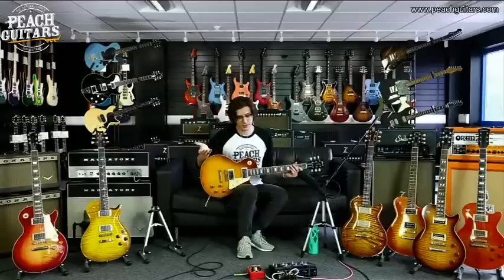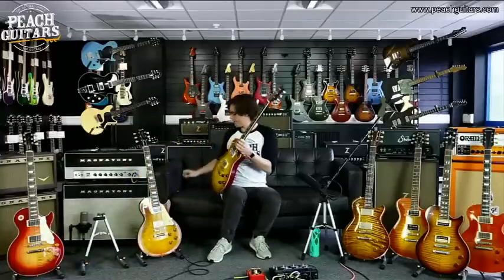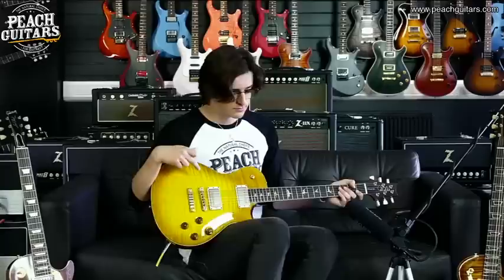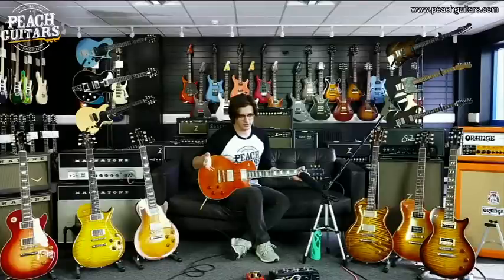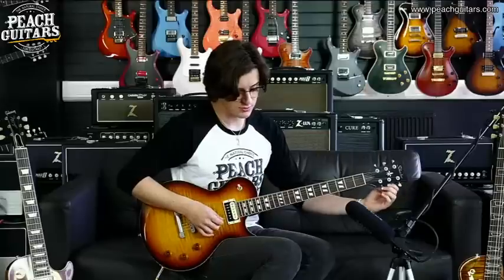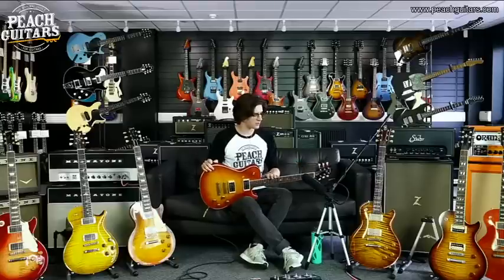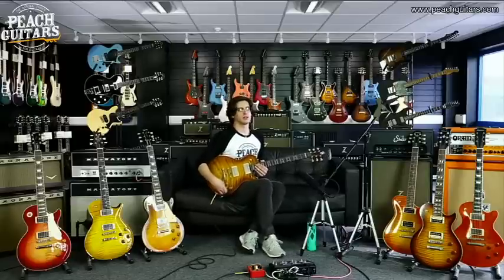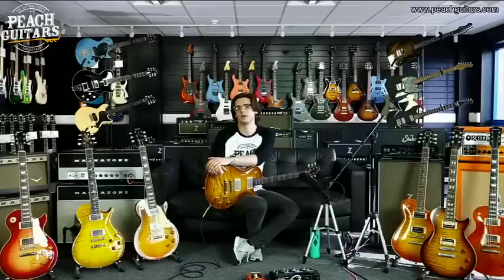Peach Guitars LIVE! - Single Cut Shootout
Check it out here:
Gibson Custom 60th Anniversary '59 Les Paul Royal Teaburst Peach Guitars M2M
Knaggs Influence Series Kenai T/S Vintage Burst, Creme Binding - Gloss Relic
PJE Macon Patrick Eggle Macon Faded Cherry Burst with Master Grade Top
Schecter USA Custom Shop Solo II Custom Carved Top Maple Vintage Burst